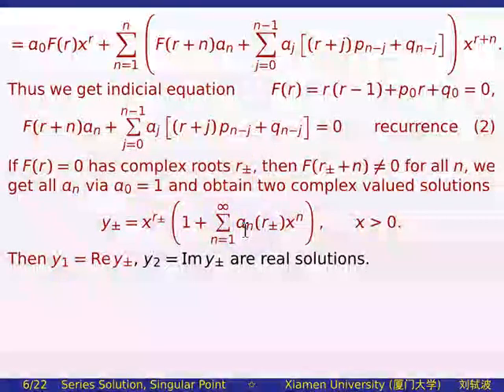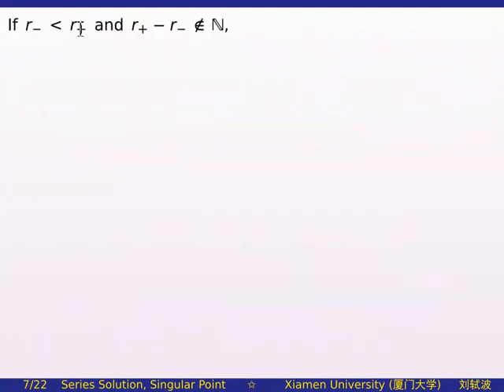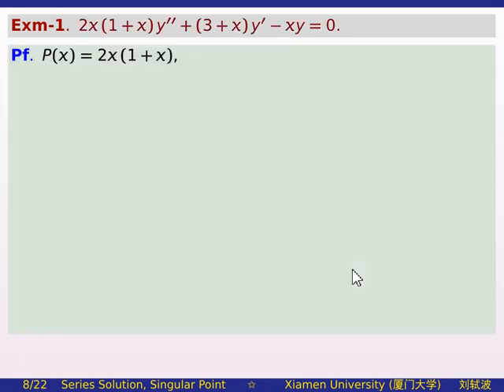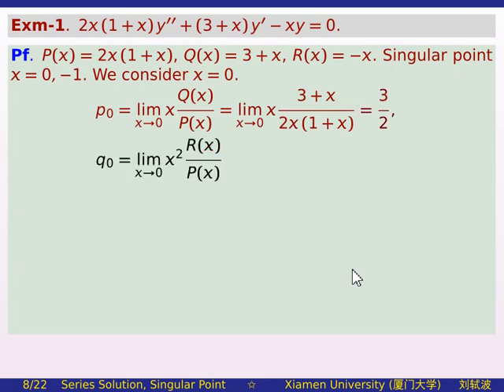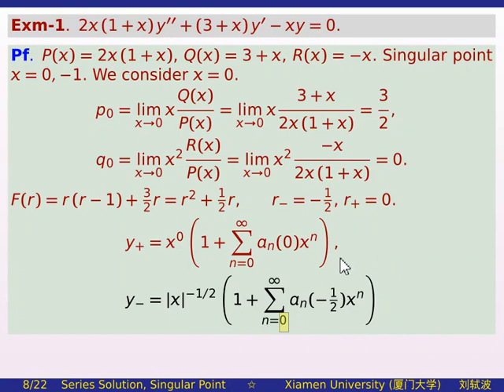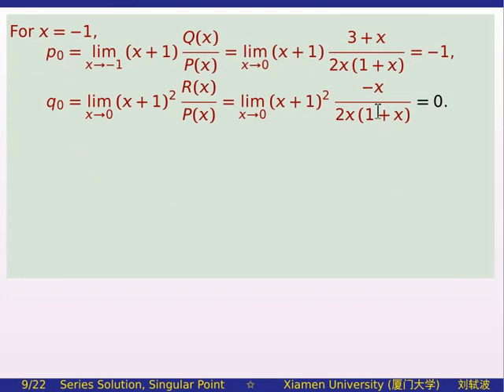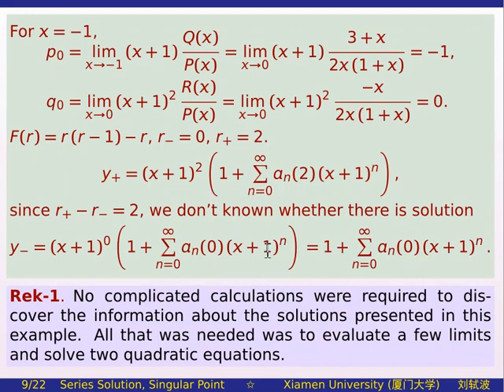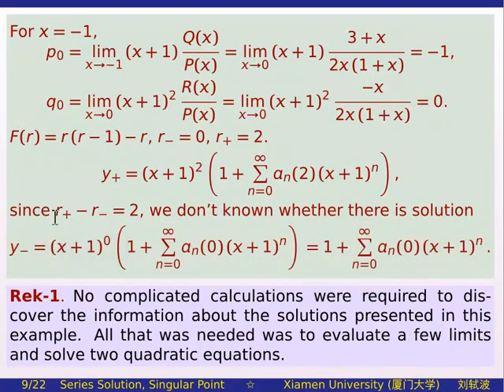ode15 series solution, singular point 8